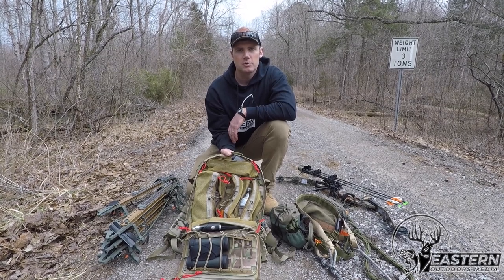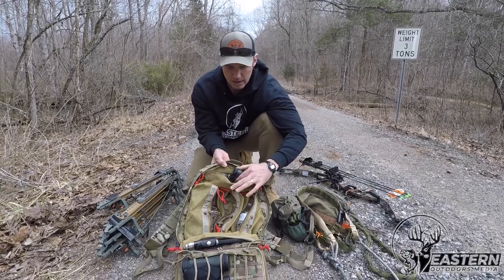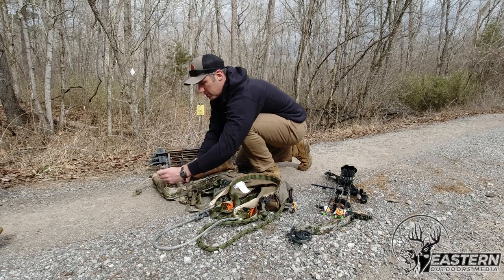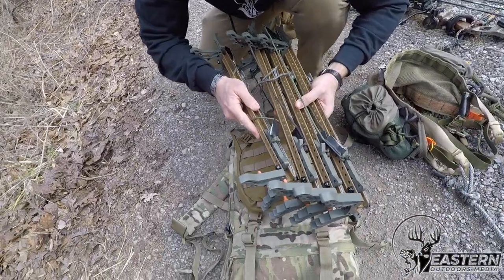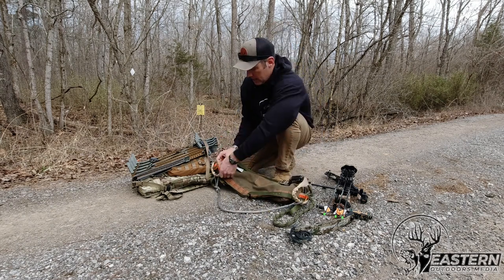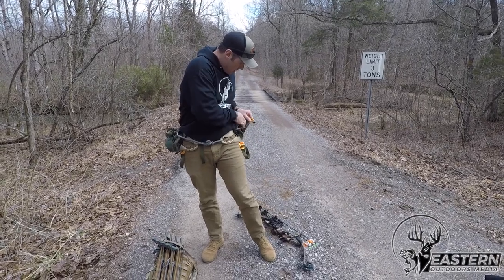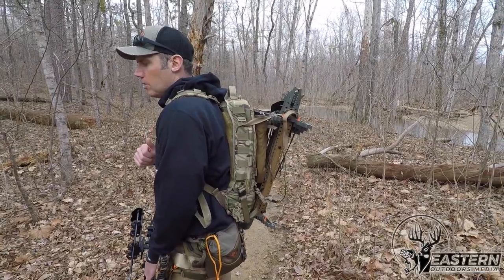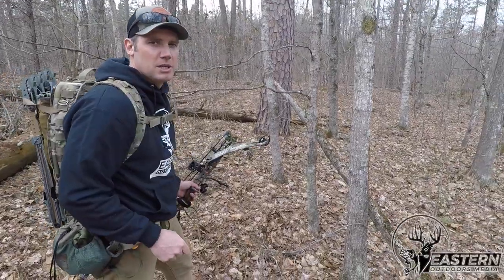How to Hunt Out of a Saddle - Part Two (Packing Light with a @TethrdNation Phantom Saddle)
Public land hunting means going deeper and farther to find that big mature whitetail buck. If you’re a mobile hunter, it is important to get your pack as light as possible. This video shows you how we use the Tethrd Phantom Saddle to get our pack as light as we can so we can go where we want when public land deer hunting. 🏹

This is the second video in a 5-part series, where we cover all things saddle hunting. Today, Mark covers his light, mobile setup by using the Tethrd Phantom Saddle and a military M9 bag. It is light, compact, and allows him to go deep into the woods for an all day hunt. 🦌

"There's a fish!"

Find us on our website and on social media -